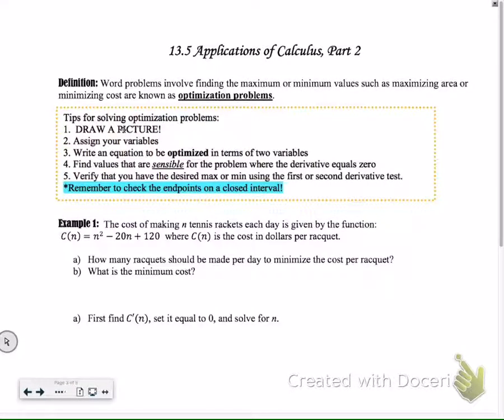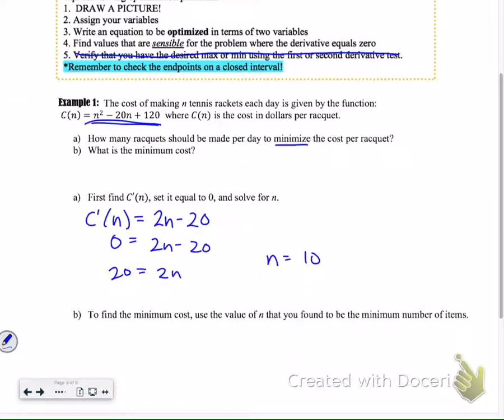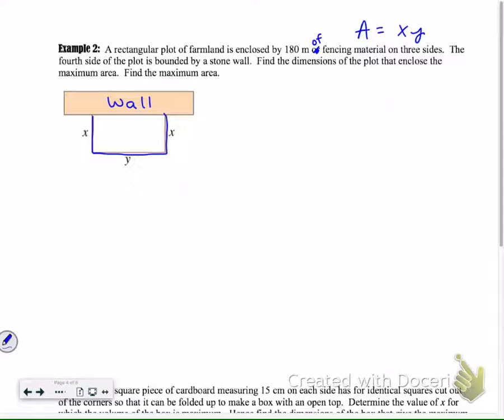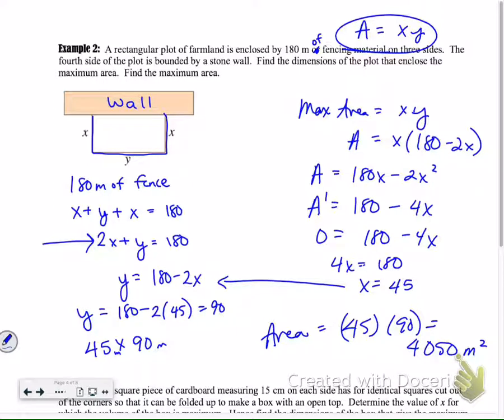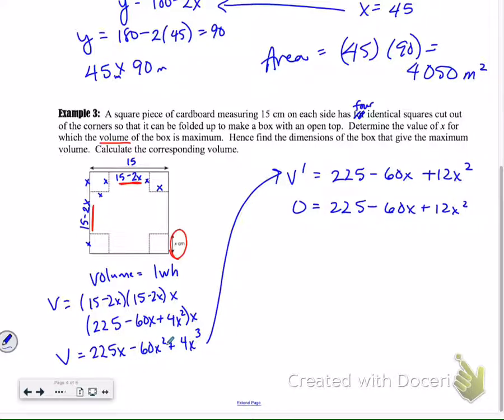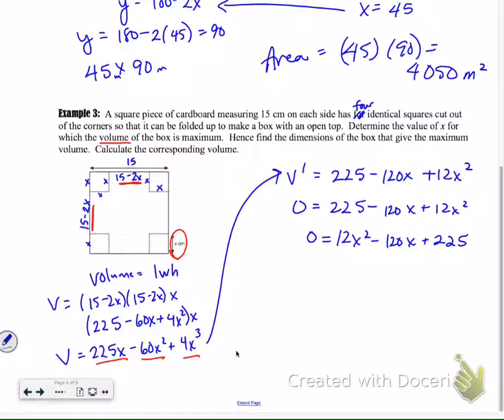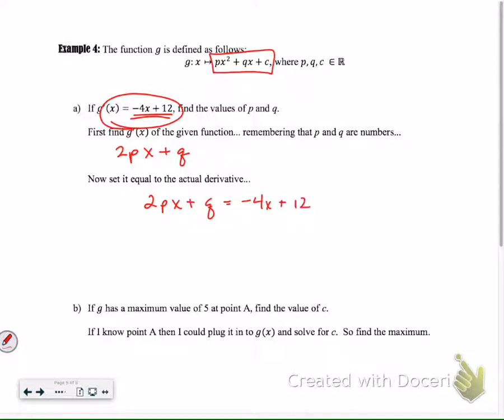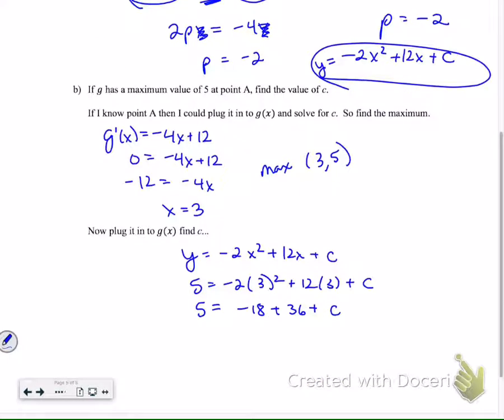Math Studies Section 13.5 Applications of Calc Day 2